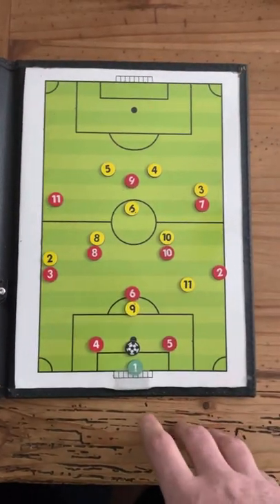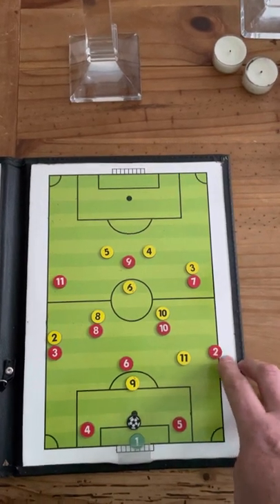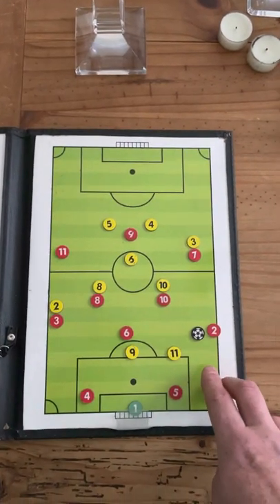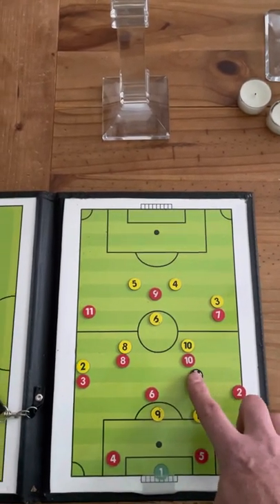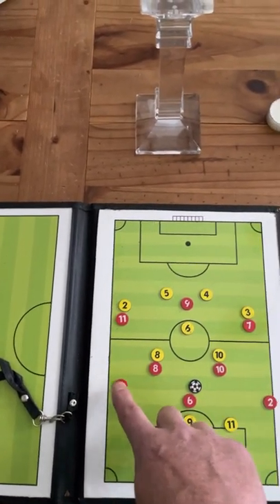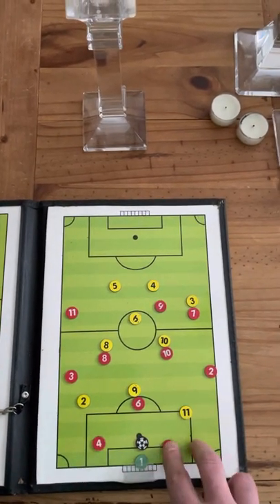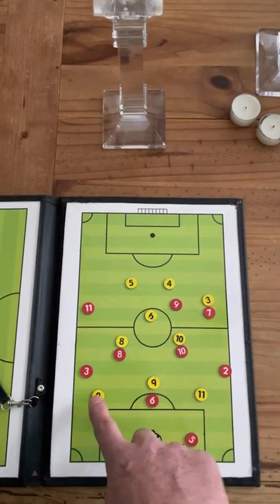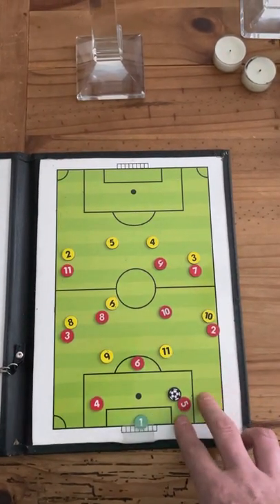4-3-3: Goal Kick: Building out of the back